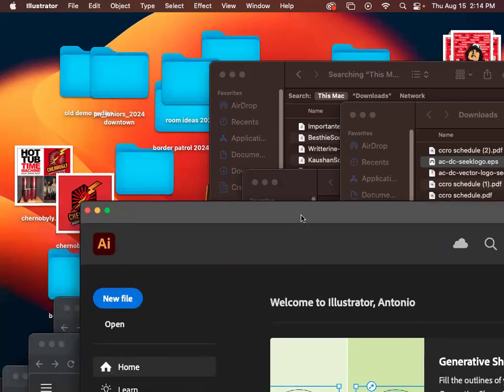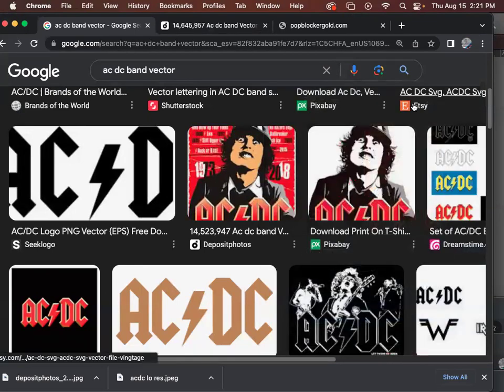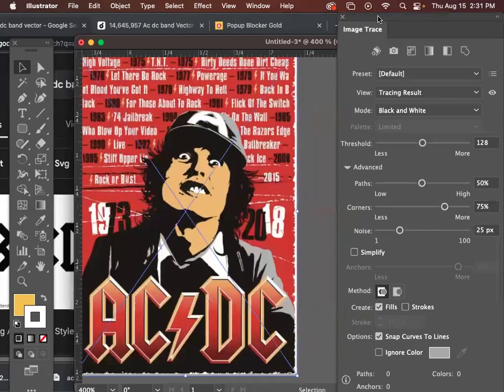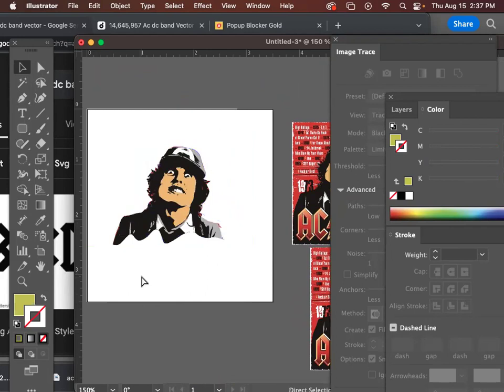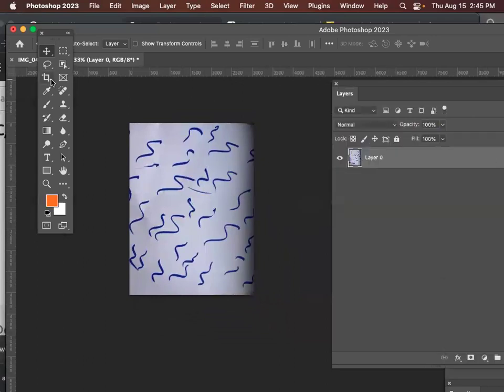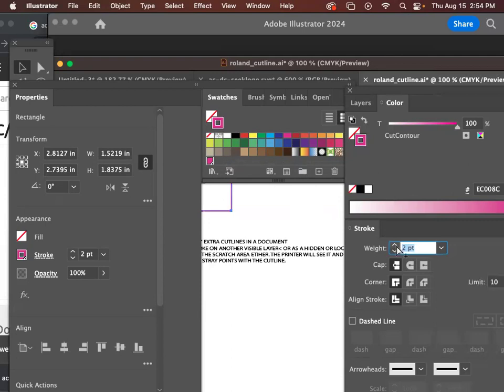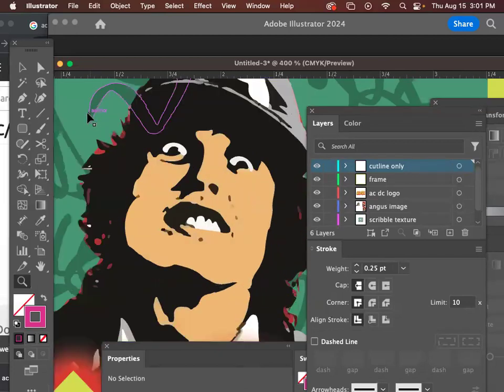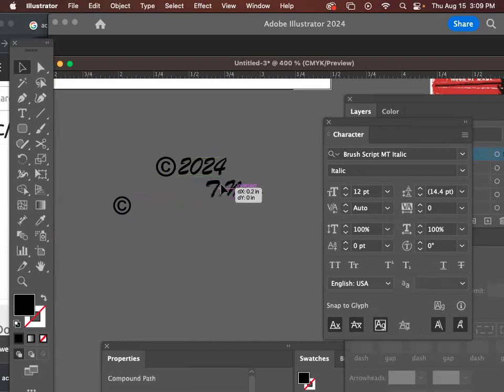sticker creation steps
how to create you own textures, images, copyright, dont post everything to the internet !